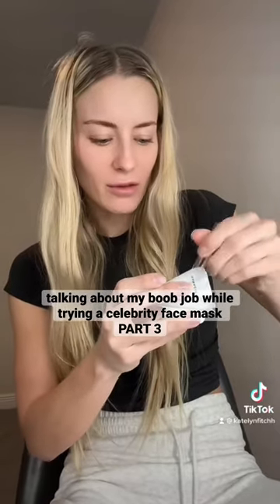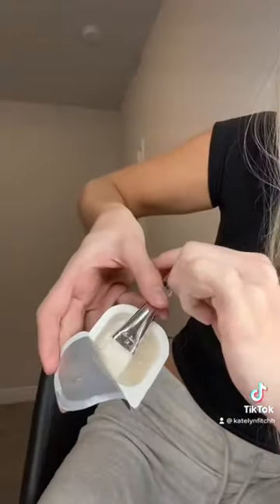talking about my boob job while trying a celebrity face mask PART 3